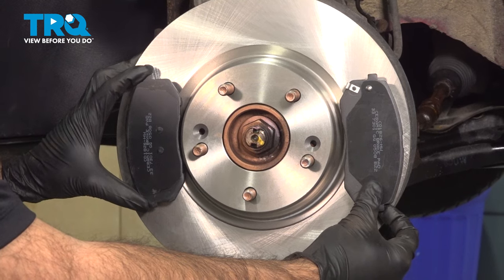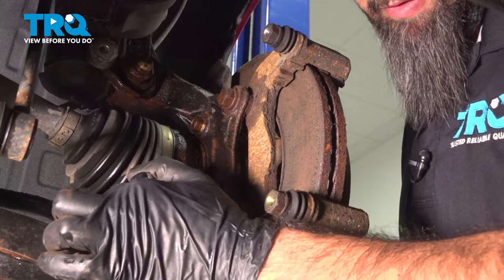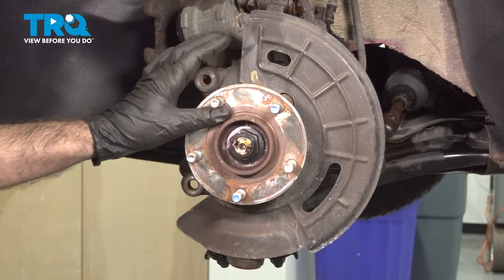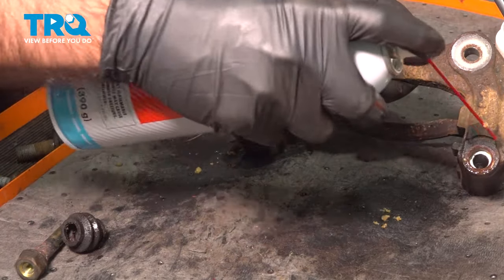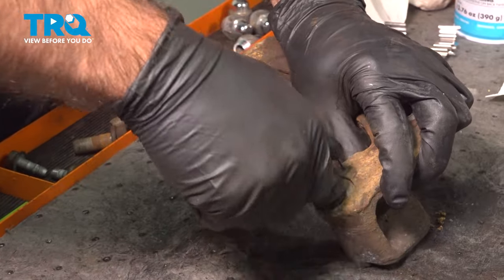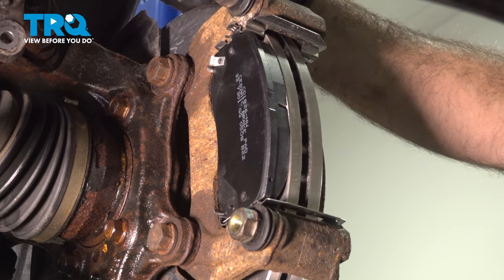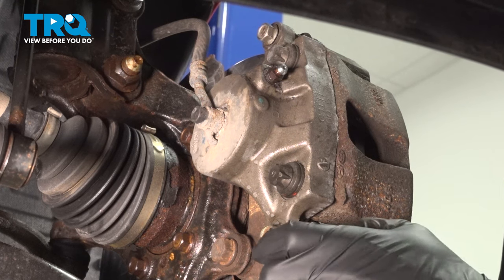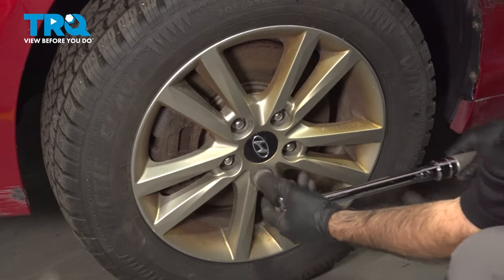How to Replace Front Brakes 2015-2019 Hyundai Sonata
This video shows you how to install front brake pads and rotors on your 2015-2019 Hyundai Sonata. Brake pads wear out over time, much like tires, and need replacing, on average, every 50,000 miles, with variations depending on driving habits and environment. Brake rotors may also need to be replaced if they are warped or grooved. Often, it’s safer and more cost effective to replace pads and rotors at the same time. Squealing or grinding noises, or wheel vibration are all symptoms of worn brakes.

This process should be similar on the following vehicles:
2015 Hyundai Sonata
2016 Hyundai Sonata
2017 Hyundai Sonata
2018 Hyundai Sonata
2019 Hyundai Sonata

• Brake Caliper Compressor Tool. Dual Piston. Pump Style.
• Brake Caliper Compressor Tool. Quad Piston. Ratchet Style.
• Brake Caliper Compressor Tool. Single Piston. Lever Style.
• Brake Caliper Compressor Tool. Single Piston. Screw Style.
• Brake Grease
• Brake Parts Cleaner
• Copper Anti-Seize